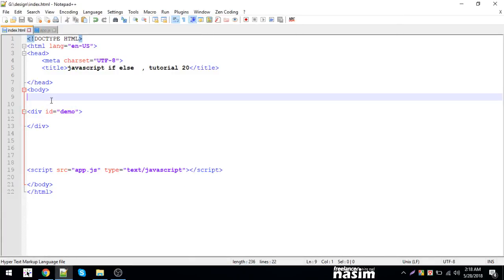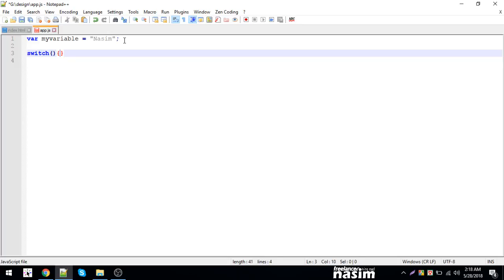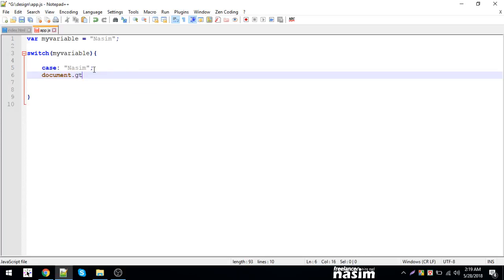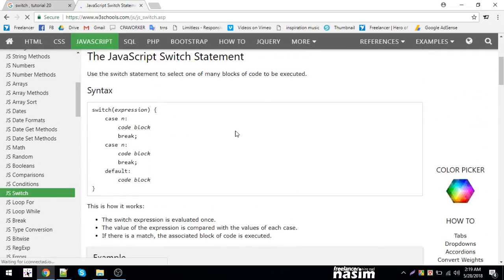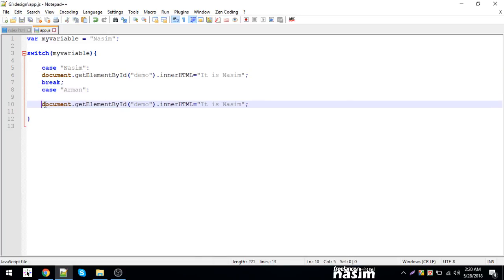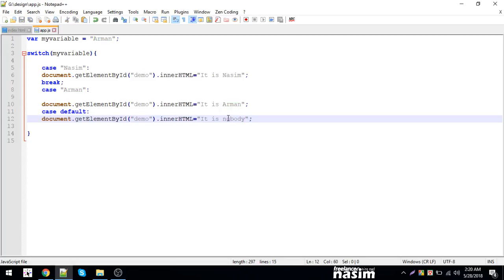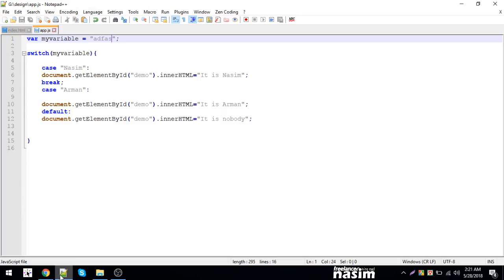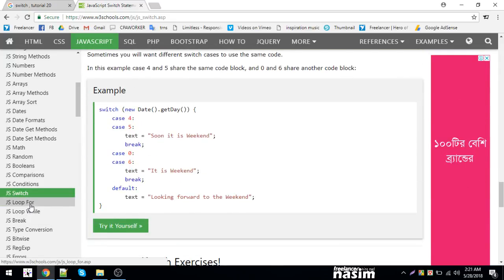Java Script Tutorial | javascript switch | Part 20 | Freelancer Nasim